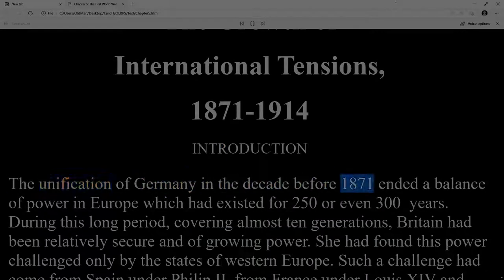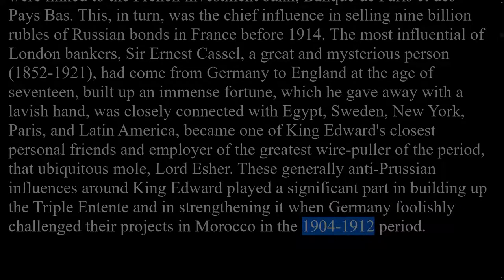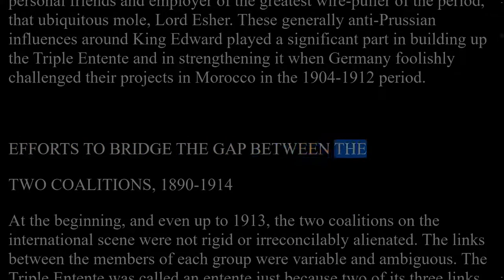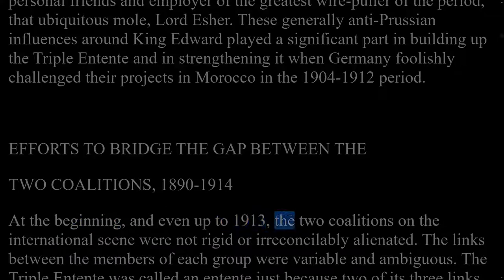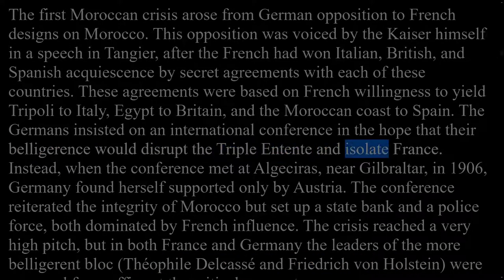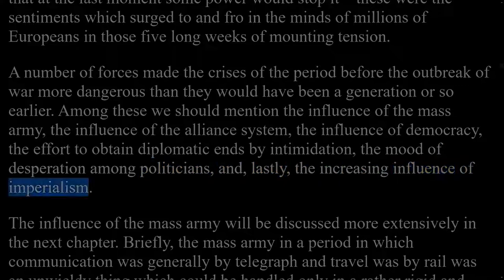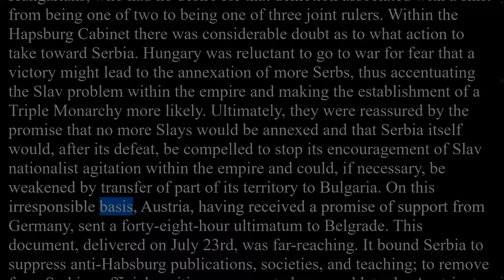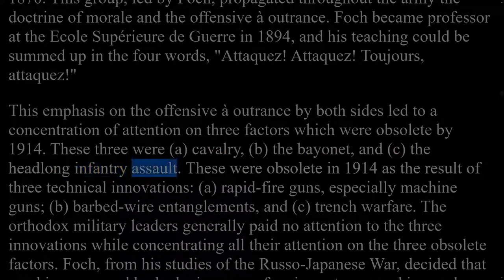Chapter 5 - THE FIRST WORLD WAR 1914-1918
Tragedy and Hope - A History Of The World In Our Time  by  Carroll Quigley

New Millennium Edition - Unabridged

The Growth of International Tensions, 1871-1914

INTRODUCTION

THE CREATION OF THE TRIPLE ALLIANCE, 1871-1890

THE CREATION OF THE TRIPLE ENTENTE, 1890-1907

EFFORTS TO BRIDGE THE GAP BETWEEN THE TWO

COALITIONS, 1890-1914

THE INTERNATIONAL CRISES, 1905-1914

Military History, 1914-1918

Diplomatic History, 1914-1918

INTERVENTION

ATTEMPTS TO MAKE PEACE

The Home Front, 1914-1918